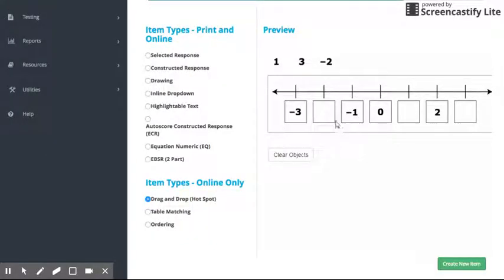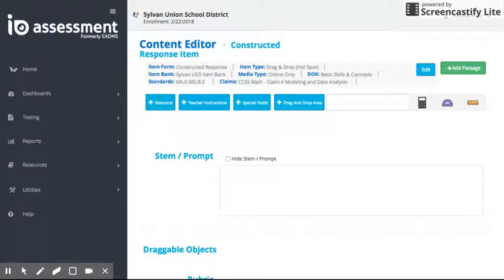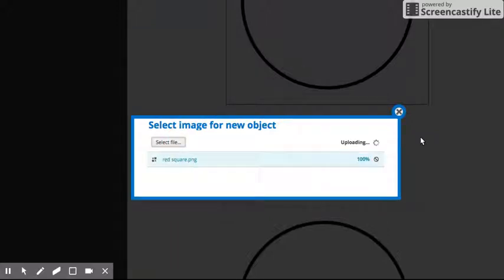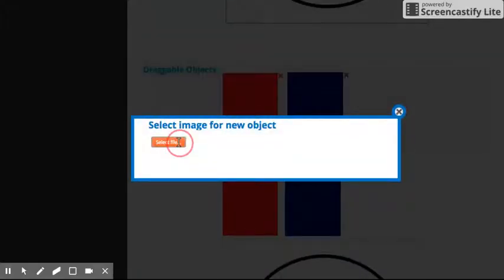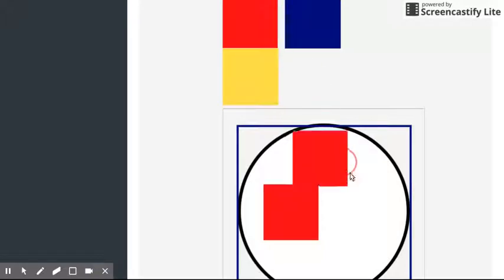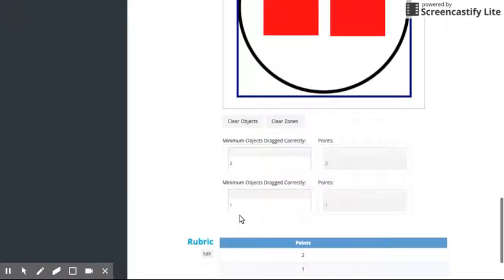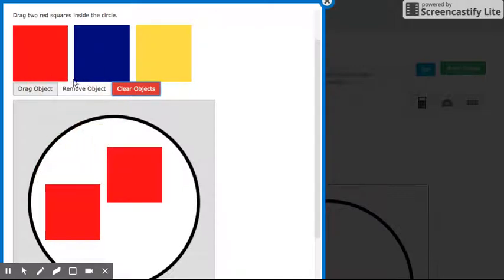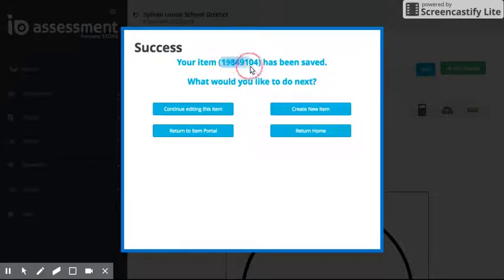Drag and Drop Item Creation